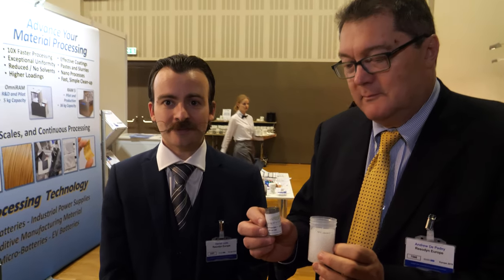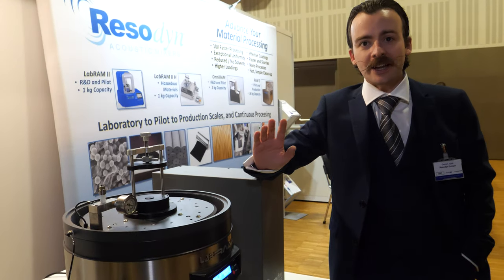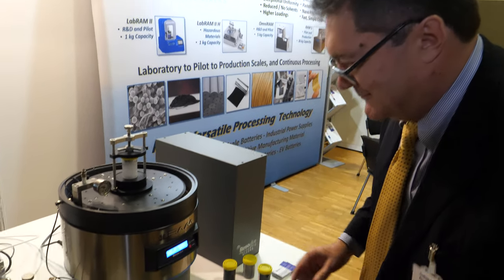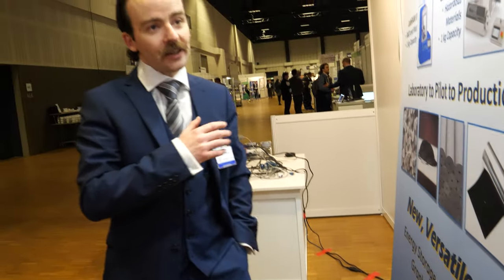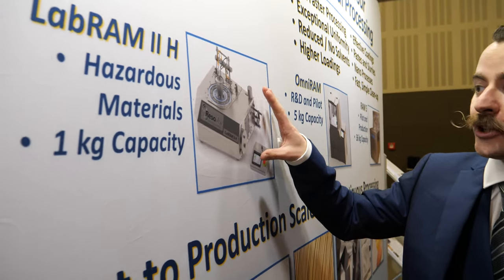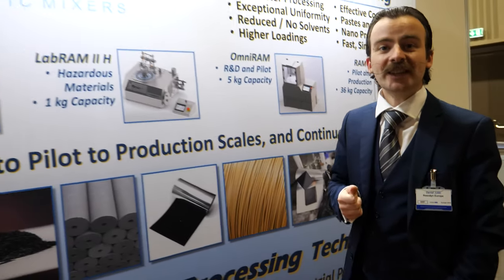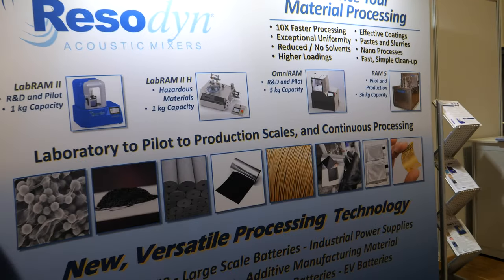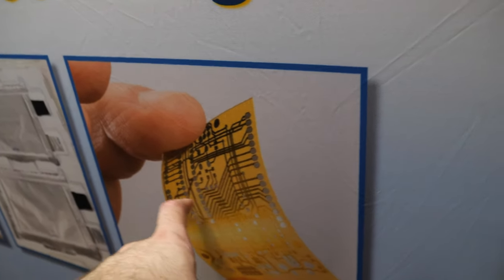Resodyn Acoustic Mixer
RESONANTACOUSTIC MIXING
THE MIXING TECHNOLOGY OF CHOICE
ResonantAcoustic Mixing (RAM) is a breakthrough processing technology in many industries, vastly improving efficiency and quality, and enabling new products. Explore RAM’s benefits to your industry.
MIX VIRTUALLY ANYTHING
AT NEARLY ANY SCALE
ResonantAcoustic Mixing mixes virtually any combination of materials from bench to production. RAM’s patented technology platform uses sound energy to effectively and efficiently process powders, pastes, liquids, and combinations thereof with breakthrough speed, quality, and repeatability.